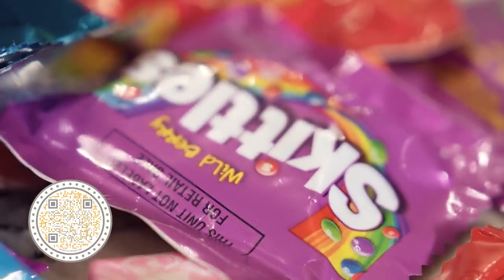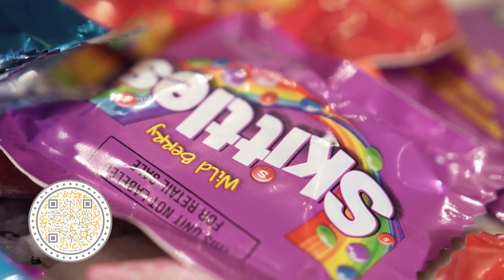Focus on 5: Enlightened Nutrition, Part 3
Learn more about Enlightened Nutrition.